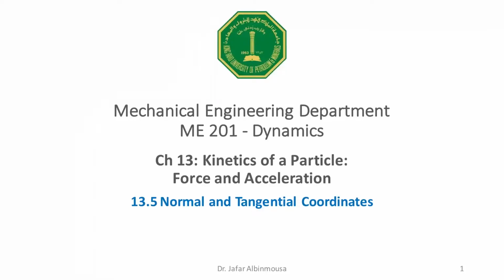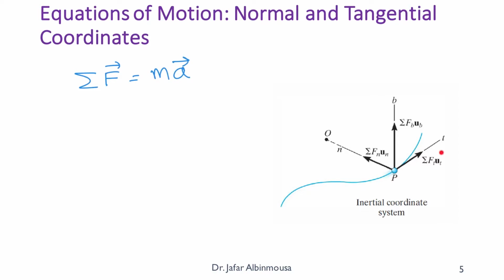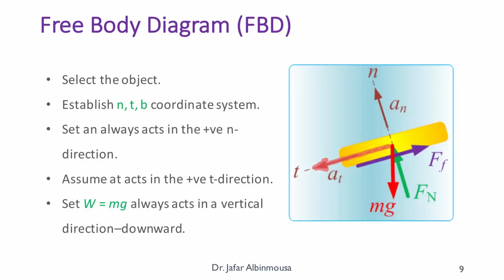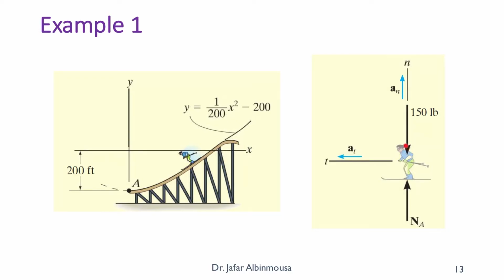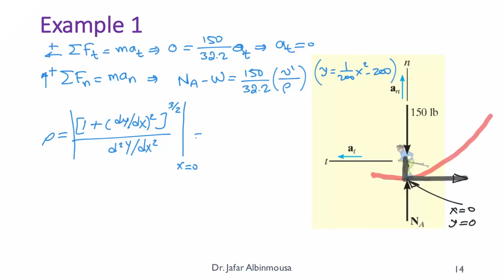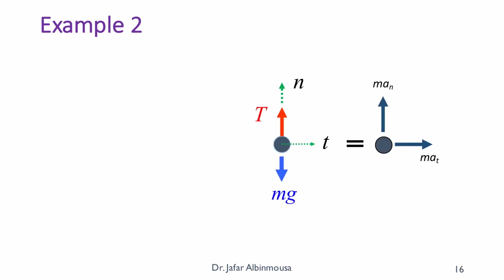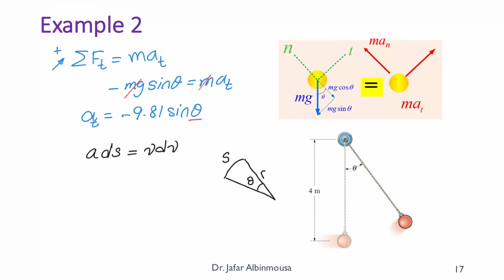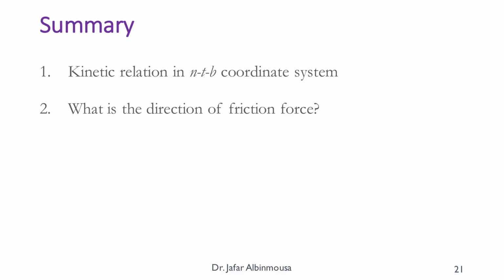Topic 3 Normal and Tangential Coordinates